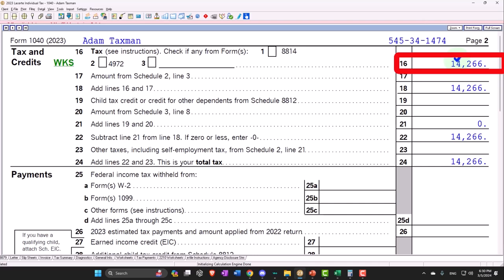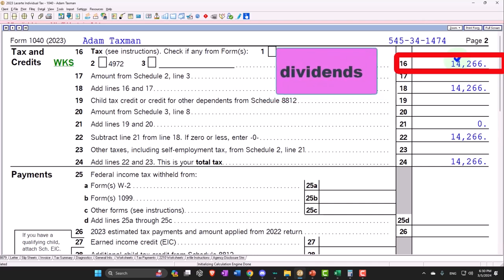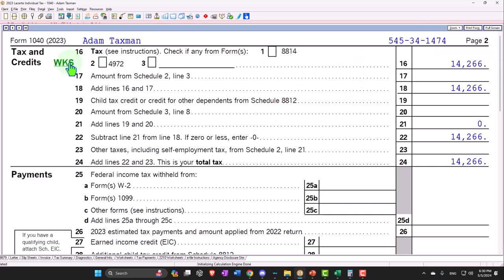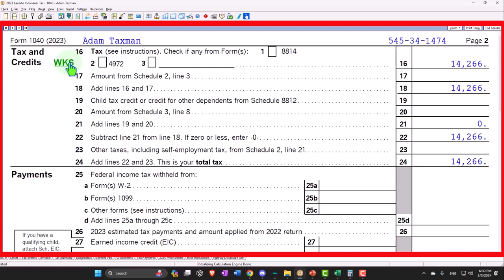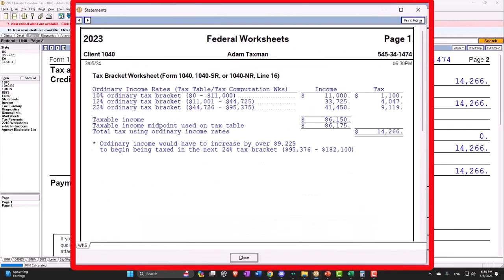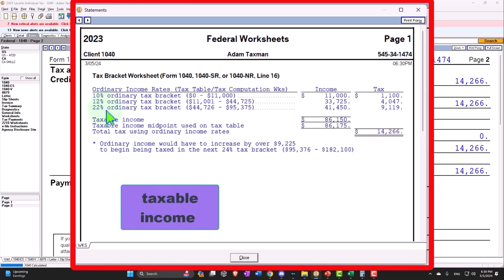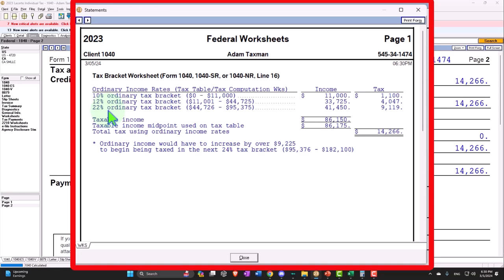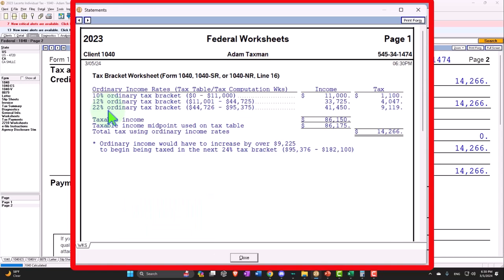Dividend Income & Detailed Dividend Tax Calculation Tax 2023-2024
In this video, we break down the details of dividend income and how to calculate the associated taxes for the 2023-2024 tax year. Learn about qualified vs. non-qualified dividends, current tax rates, and step-by-step instructions to accurately compute your dividend tax. Ensure you're maximizing your investment returns and minimizing your tax liability.